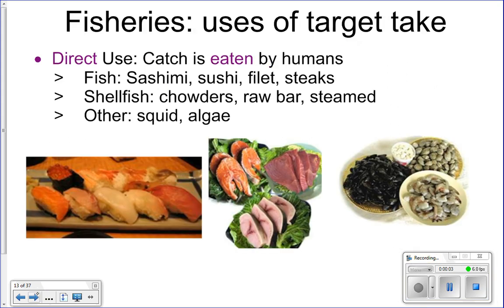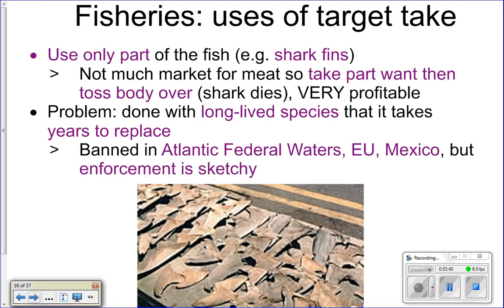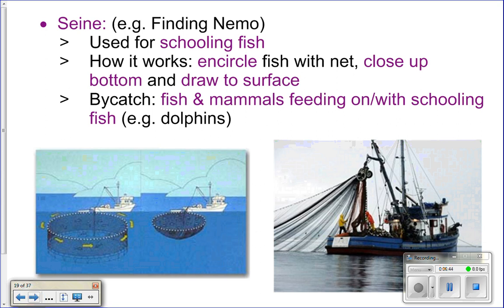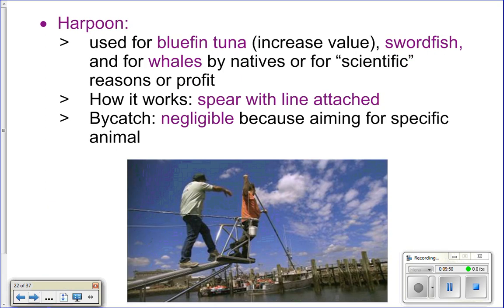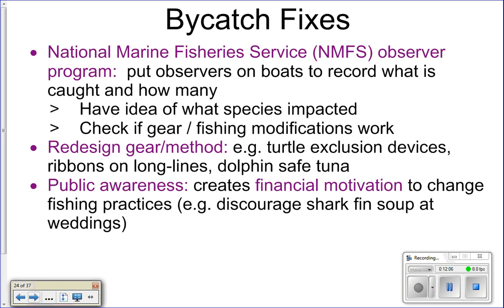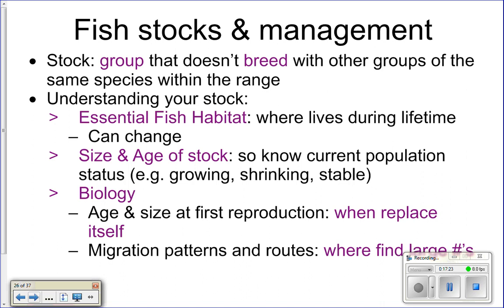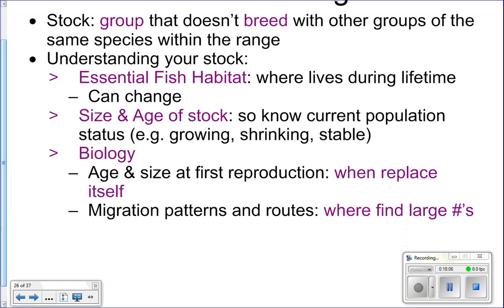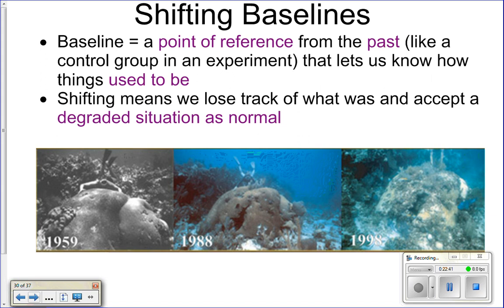Cycle 14 Lecture 2